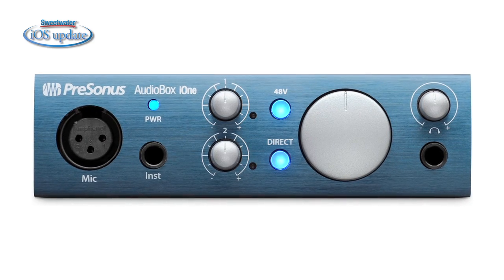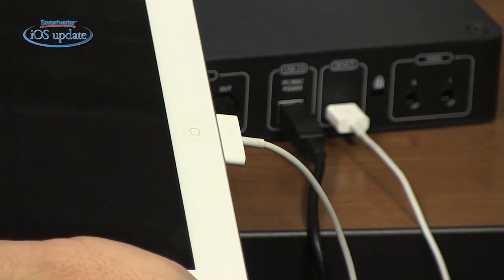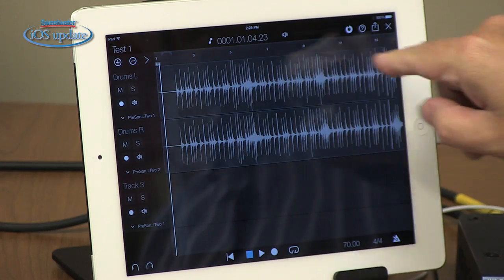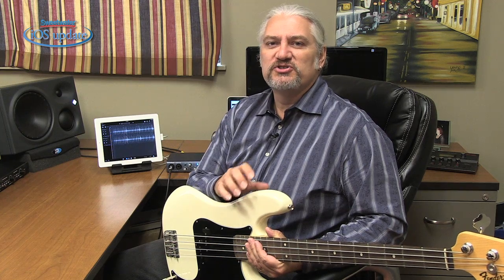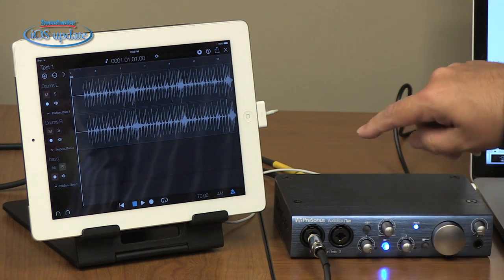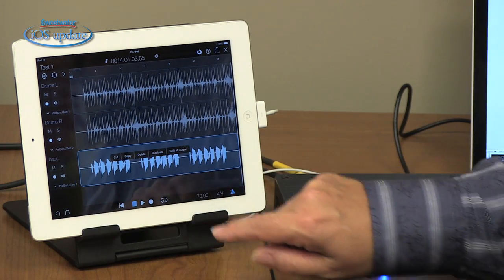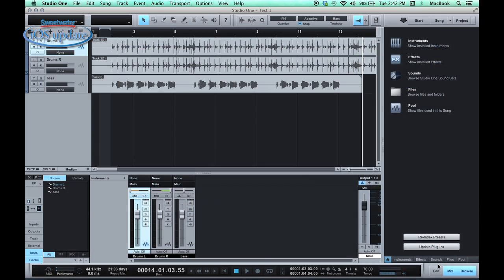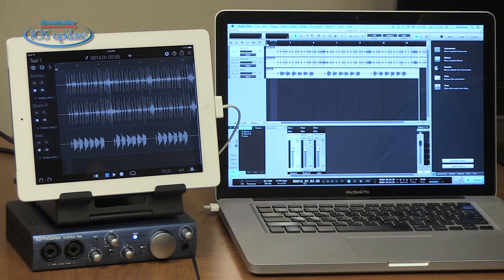Presonus AudioBox iTwo Interface and Capture Duo App Demo - Sweetwater's iOS Update, Vol. 82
Mitch Gallagher demonstrates the PreSonus AudioBox iTwo audio interface, as well as the Capture Duo recording app. Mitch shows how easy it is to start a recording in Capture Duo, then move the project to Studio One DAW software on your desktop computer. Enjoy the video, then click the link above for more info on the AudioBox iTwo!